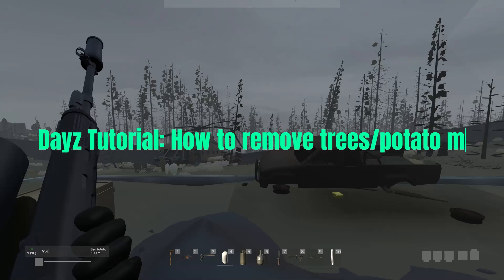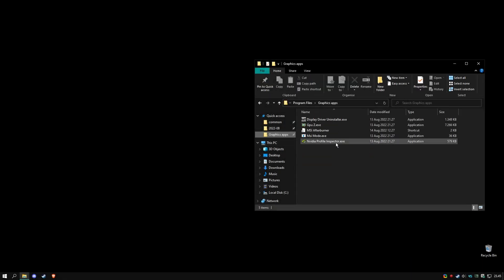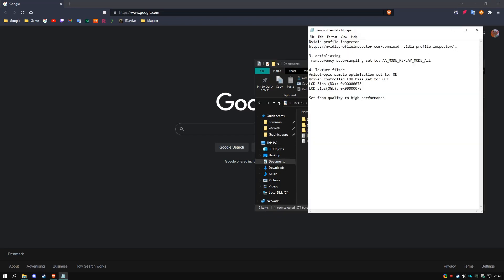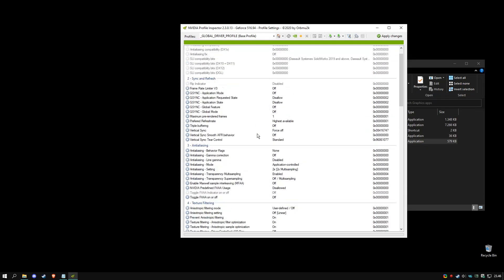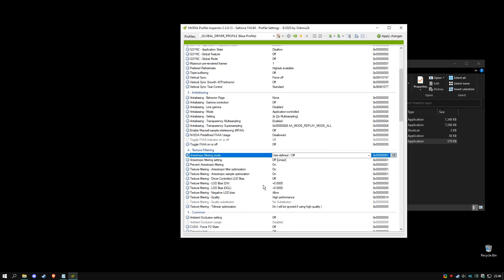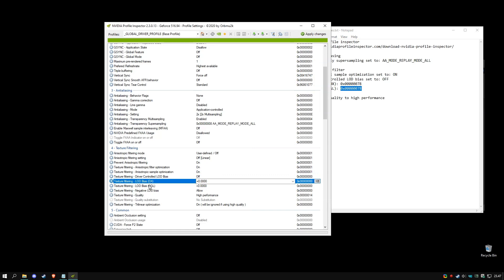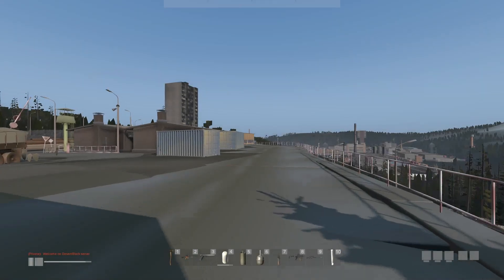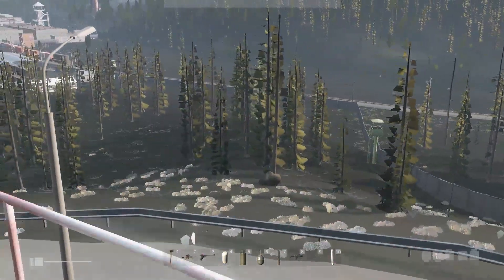DayZ Remove Trees (Semi-Patched)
Does NOT work on AMD GPU❌

This is a remake on how to remove trees from dayz and achieve the highest visibility possible for a semi advantage in PVP.
Nvidia Profile Inspector (2.4.0.4 or 2.4.0.8)

LOD Bias (DX): 0x00000078
LOD Bias(OGL): 0x00000078

Or experiment with other values ⬇︎

LOD Bias (DX): 0x00000068
LOD Bias(OGL): 0x00000068

LOD Bias (DX): 0x00000092
LOD Bias(OGL): 0x00000092

❎⬅︎Reverting the Nvidia Profile Inspector settings back to default is as simple as opening up the software and finding the small nvidia logo'ed button on top of the window where the toolbar is located, when u hold ur mouse cursor over it, a tooltip box will tell u the exact function of the button, when clicking it, keep in mind that it will revert all ur nvidia 3D-settings.

'Nvidia Profile Inspector' is in short just an extended Nvidia control panel, which gives u the ability to further adjust, personalize and optimize ur pc for ur specific use case.
The software itself has a lot of potential to increase FPS and define GPU related settings and can potentially damage the pc, if the user does not have a solid understanding or knowledge of what options they change.

⚠️DO THIS AT YOUR OWN RISK, at your own responsibility⚠️

In the case of u being triggered🤬 or not believing, try run Counter-Strike with this n.p.inspector configuration, for perspective & reference.
With that said please, if it makes u feel any better to let it out, go right ahead, I'll gladly take the blame for it.